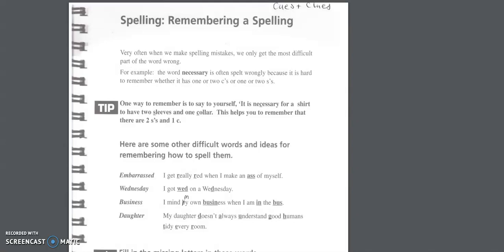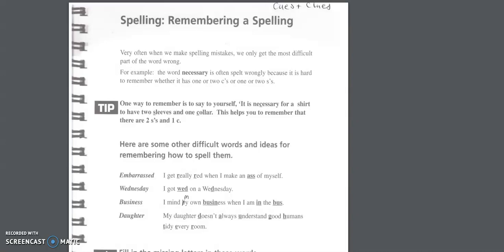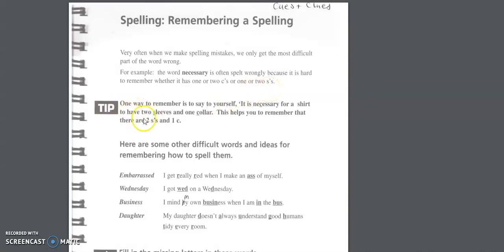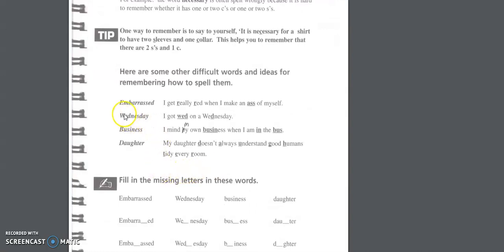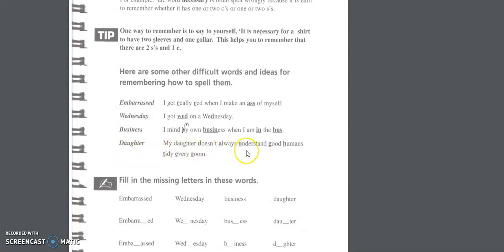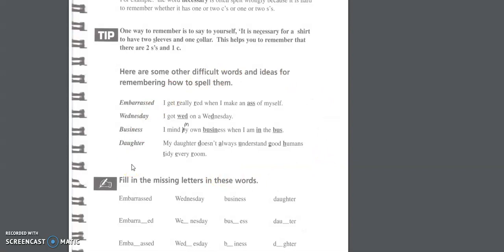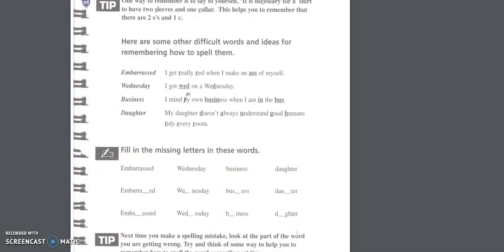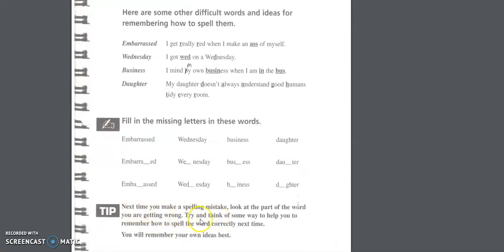AnneC Reading Level 1 LO3 Difficult spellings technique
Reading Level 1 Learning Outcome 3 One technique to help with tricky spellings